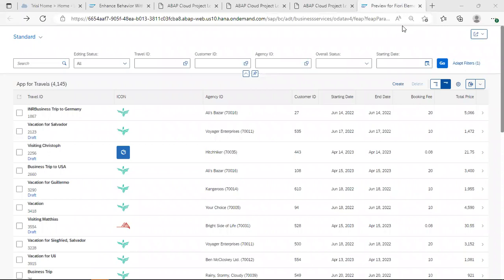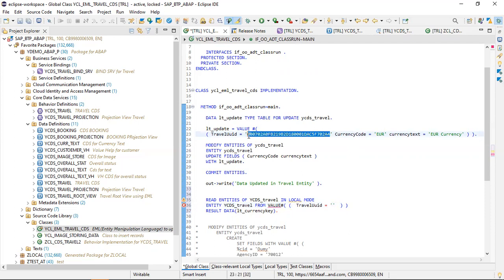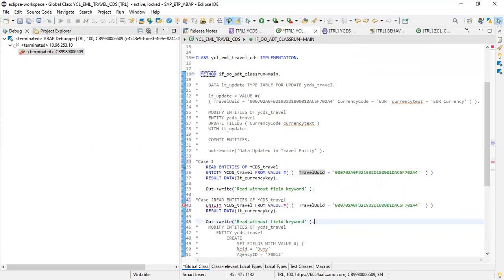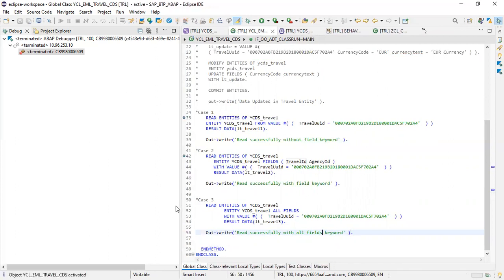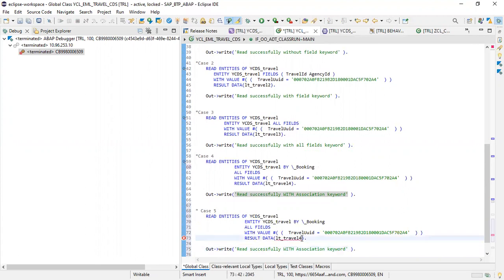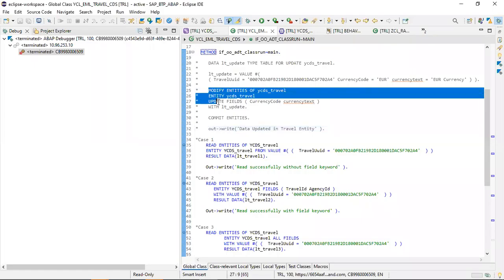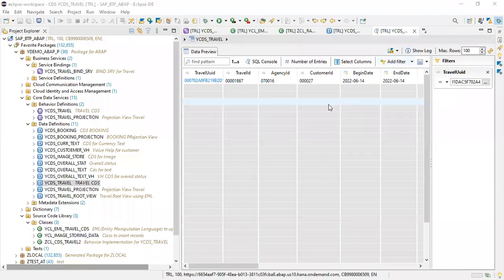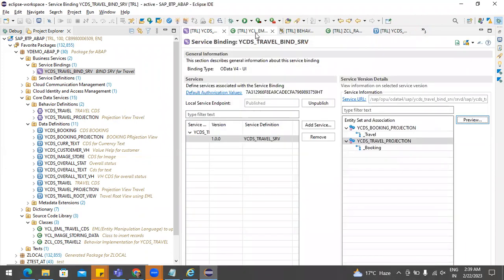Read Entity | Delete Entity using Modify Entities |ABAP EML| CDS EML for behavior of fiori app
How to use different types of Read Statement using
ABAP EML to get data from fiori app.

How to use Delete Entity with Modify Entities statement  to Delete records from fiori app.

Debugging Read statement and delete statement..